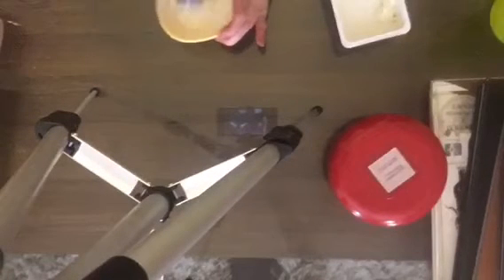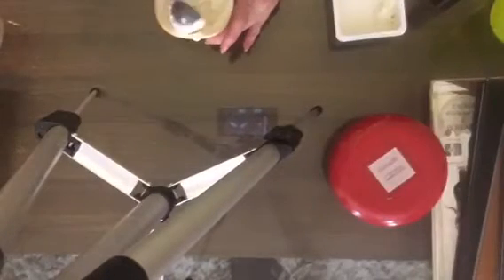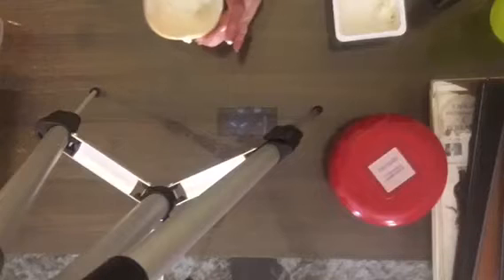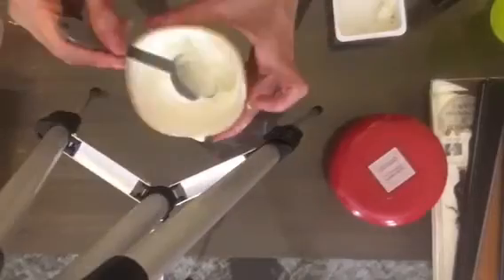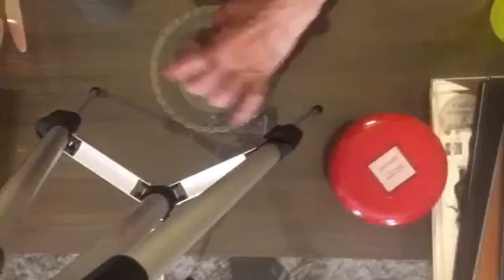Keto cinnamon mug cake/Low carb cinnamon mug cake in the microwave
Absolutely amazing !. words cannot describe this scrumptious cake and in 2 minutes in the microwave. this ones a keeper for life !!!...it even beats my chocolate cake in the microwave!!!. eat this one to believe how amazing it is .fluffy light and accompanied with the cream cheese frosting it’s totally divinilicious x

Ingredients:
2 tbsps coconut flour
2 tbsps sweetener of your choice
1/2 tsp baking powder
1 tbsp cinnamon (sounds a lot then just reduce it to your liking)
1 tbsp melted butter
1 egg
1 tbsp heavy cream
1/2 tsp vanilla extract
2 tbsps Water